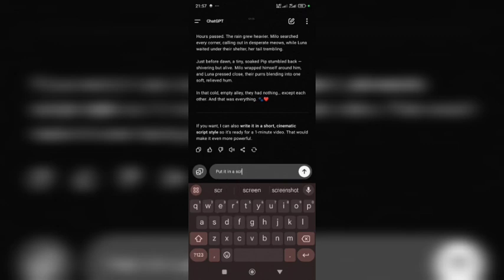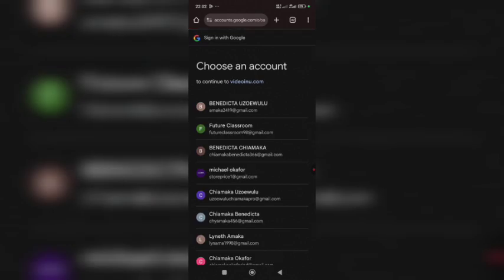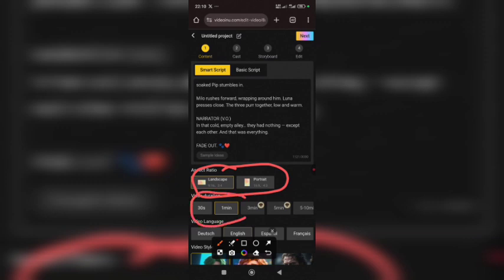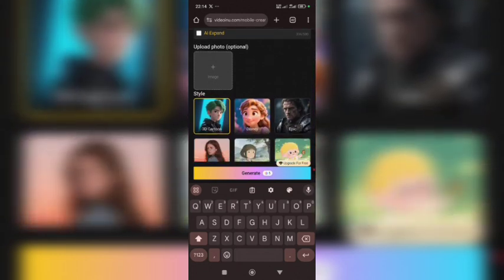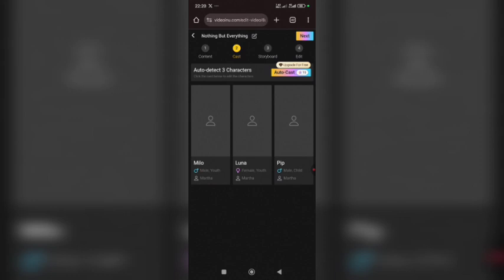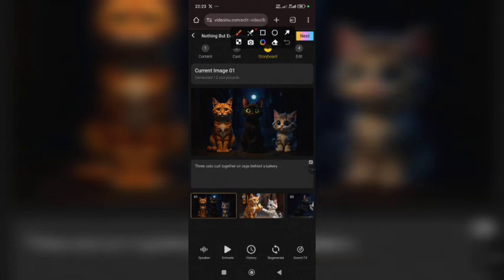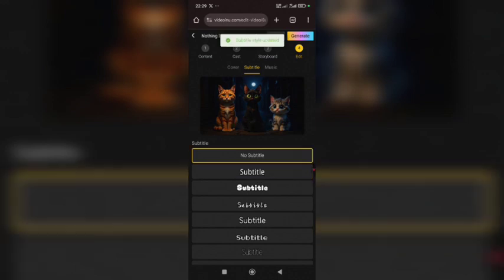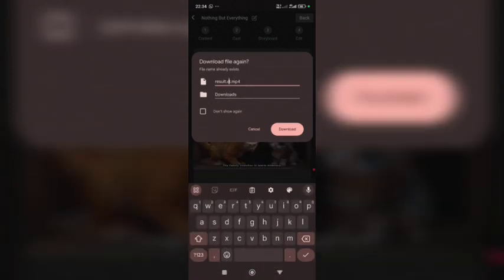How to make the VIRAL AI Cat Video 🐱🔥 | Step-by-Step Tutorial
Ever wondered how to create those hilarious AI cat videos that take over the internet? 🐾 In this step-by-step tutorial, I’ll show you exactly how I made the viral Cat Uprising video — from generating realistic cat characters to adding drama, sound effects, and that epic movie-style vibe.

💡 What You’ll Learn:

How to create hyper-realistic AI cat characters 🐱

How to design cinematic scenes with AI tools 🎬

How to add sound, captions & effects for maximum impact 🎧

📌 Whether you’re a content creator, pet lover, or just here for the laughs, this video will get you started on your own AI comedy masterpiece!